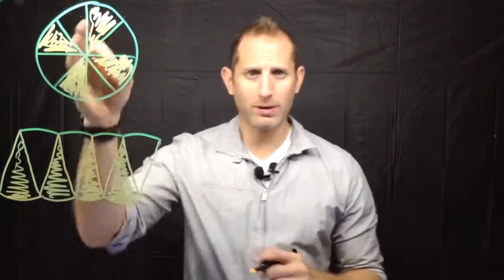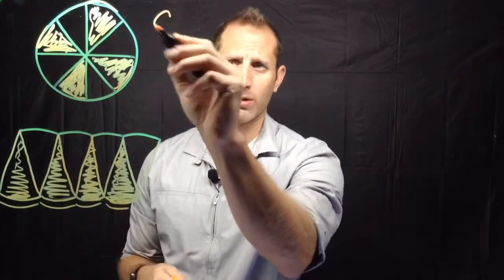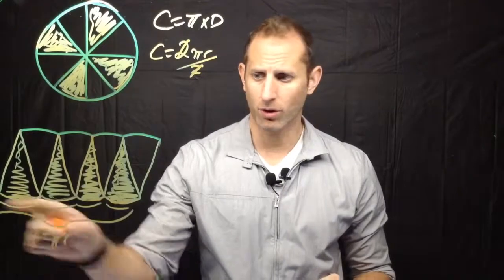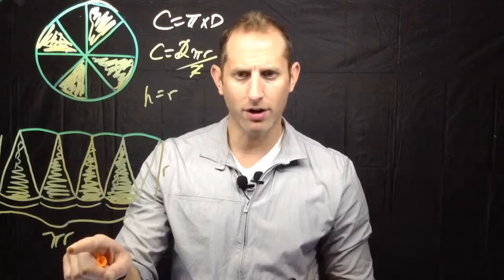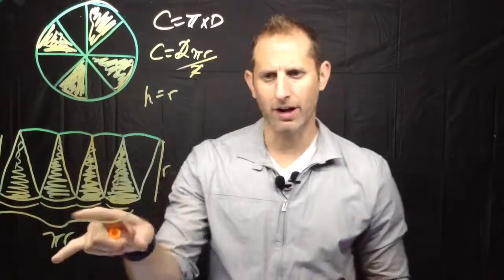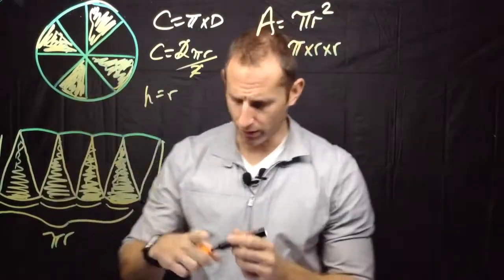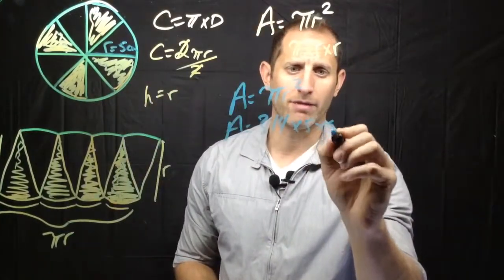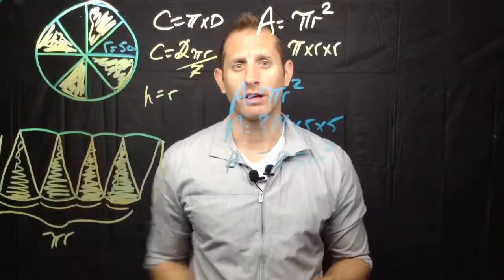Area of a circle formula and conceptual understanding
Here's a quick video about how to solve area of a circle. The video also looks at why the formula works out to be Pi x radius x radius